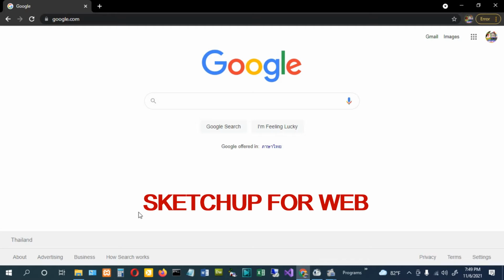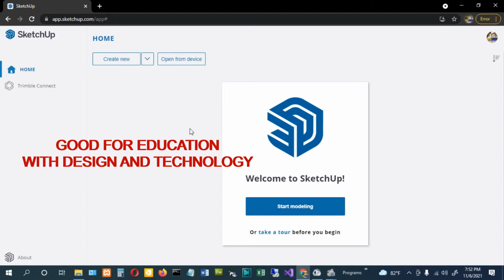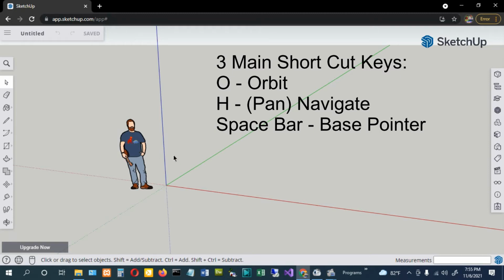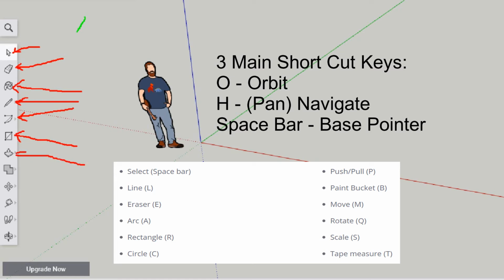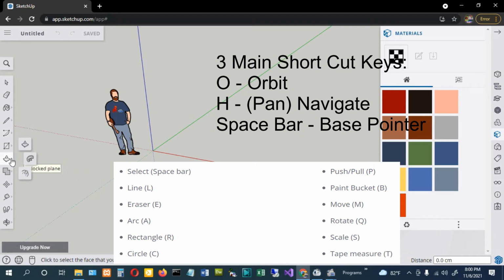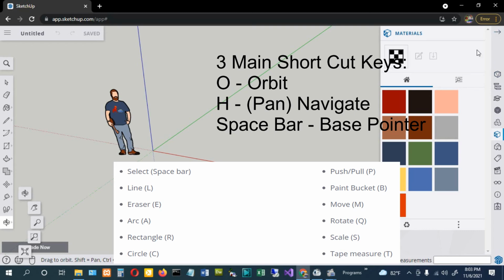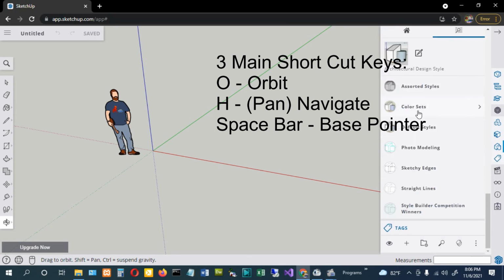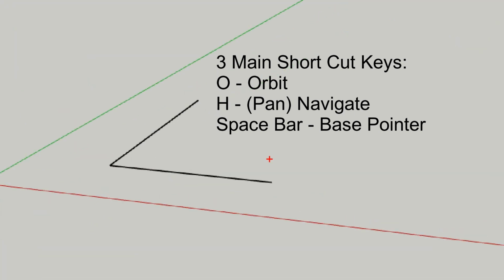How to change unit of measurement in SketchUp | Getting Started with SketchUp for Web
@STEM Edu Tech:

This video is for absolute beginners with Sketchup for Web 2021 version. Watch this video to learn about the basic commands.